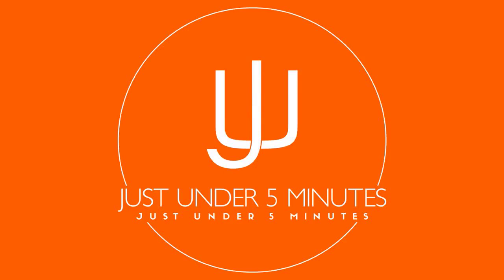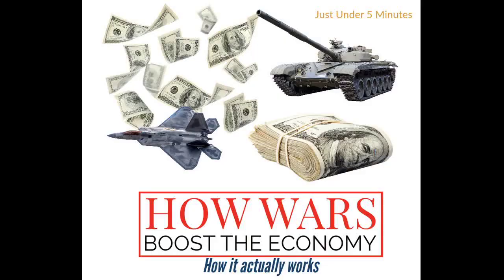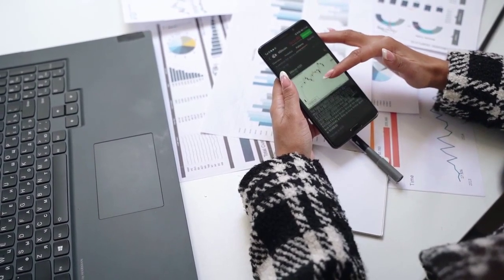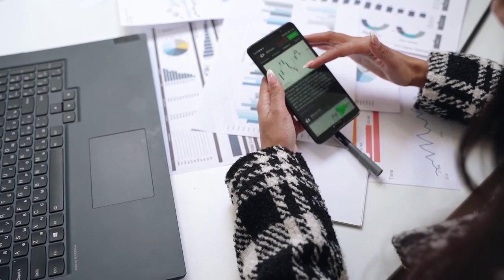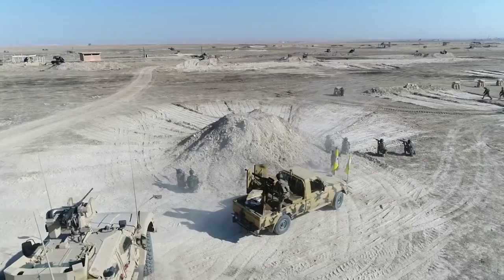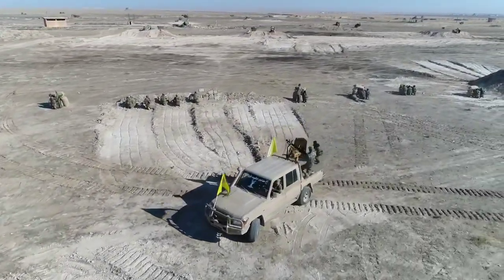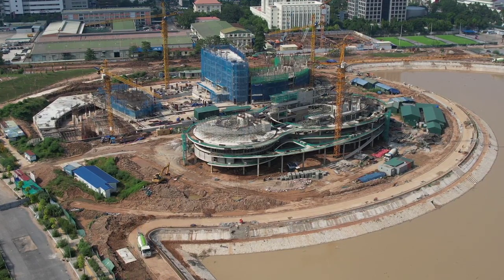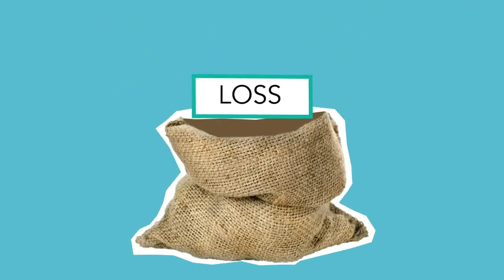JustUnder5Minutes - How do wars actually boost the economy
You have probably heard often that wars boost the economy, but have you ever wondered how it actually goes?

Well, this is the right video for you which explains how it all works.